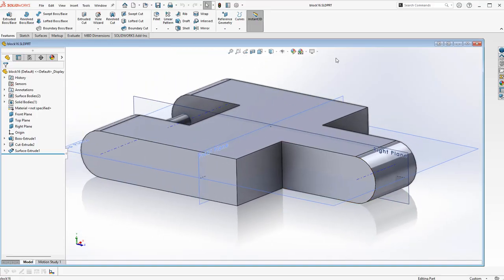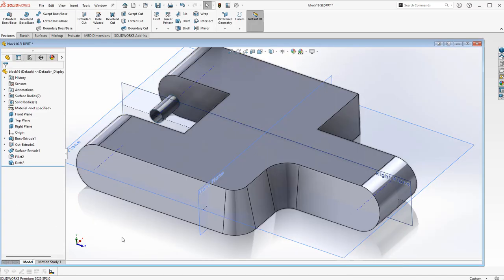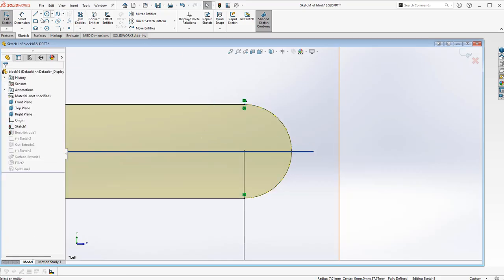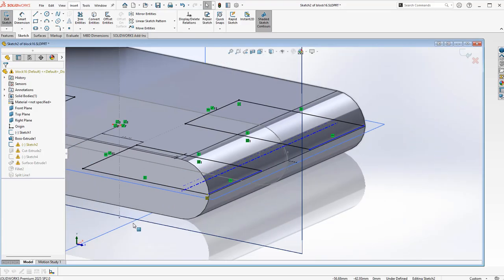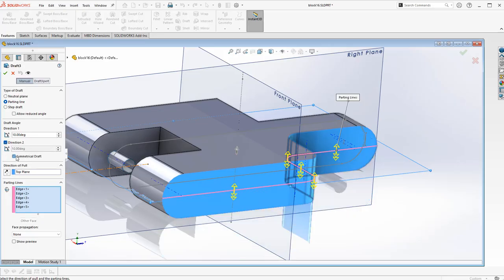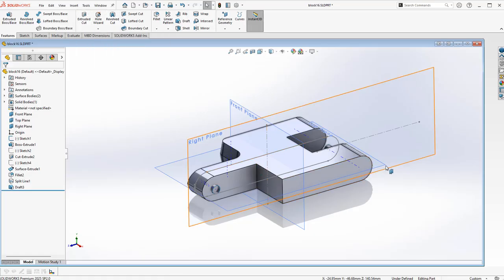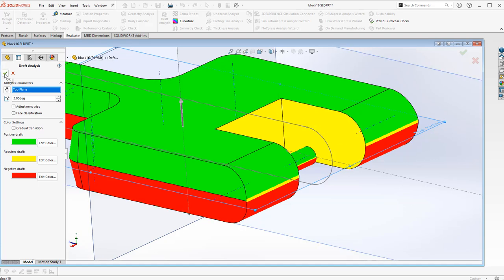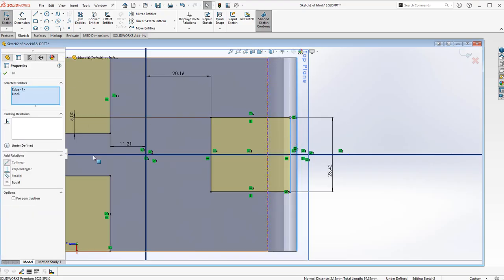SolidWorks Training: Learn the basics of SolidWorks 2025 with these videos 2 of 4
Consider SolidWorks Training with Design Engine today.

Design Engine Education is, hands down, the world leader in delivering high-impact courses for 3D professionals, industrial designers, mechanical engineers, drafters, mechanics, and game designers alike. We conduct a deep dive into creating a wide variety of geometry in the Design Engine SolidWorks Learn to Design course and our various other SolidWorks Training classes. We are less about the software and more about technique, which delivers higher software comprehension and retention. We don't just teach the SolidWorks software; we teach design and engineering. We have a proven track record, having trained over 2,000 industry professionals from Ingersoll Rand, Bic, Newell Brands, Dell Computers, and NASA -- just to name a few.

We look forward to learning about you!  Although nothing competes with face-to-face training, we also offer remote training using Teams/Zoom.